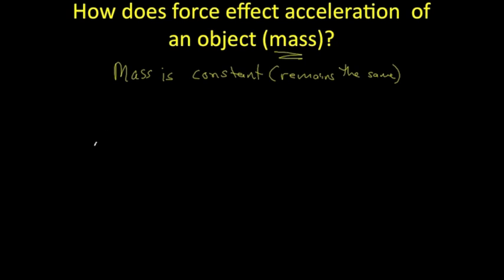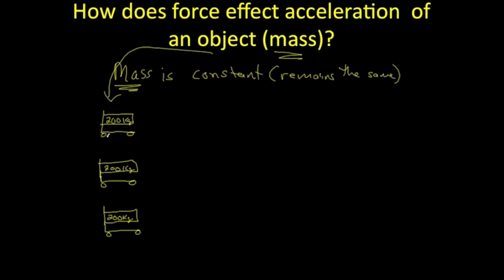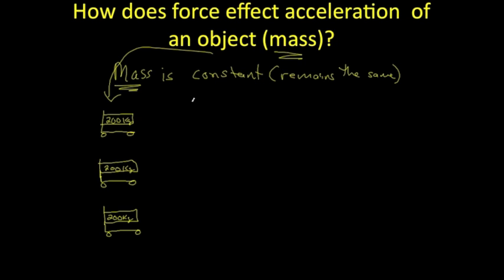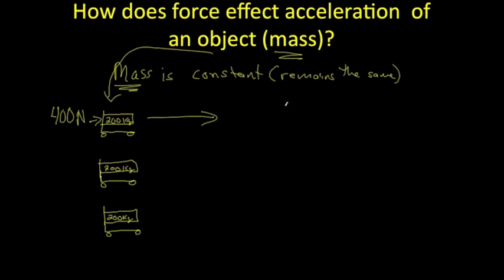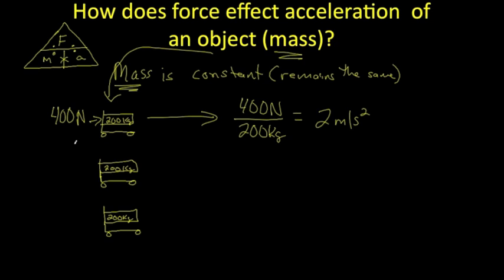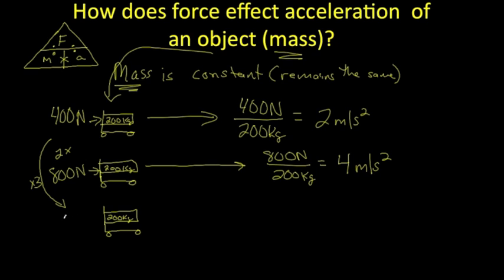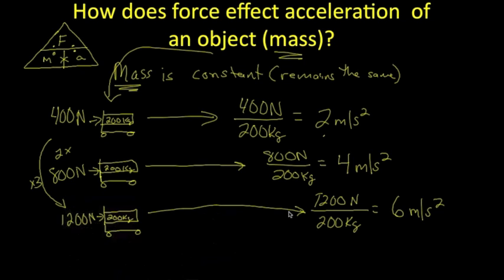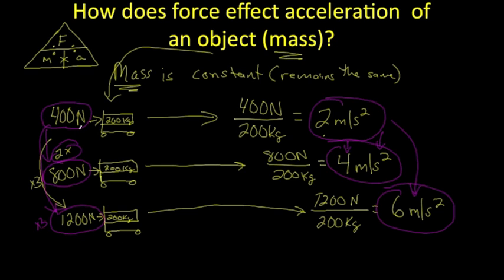Task List #9 - The Effect of Force on Acceleration